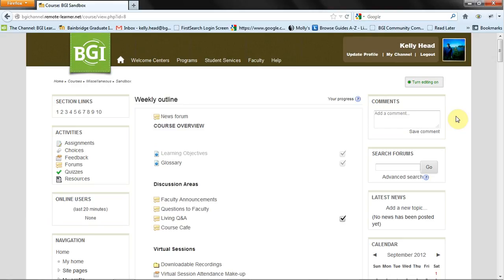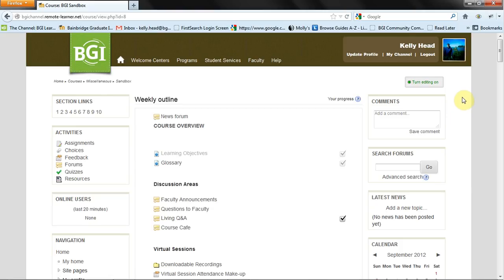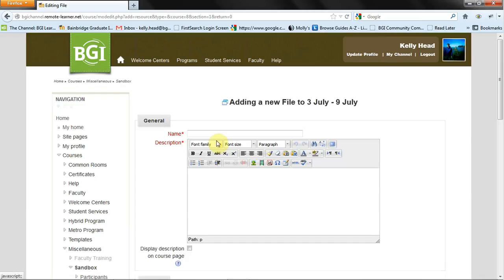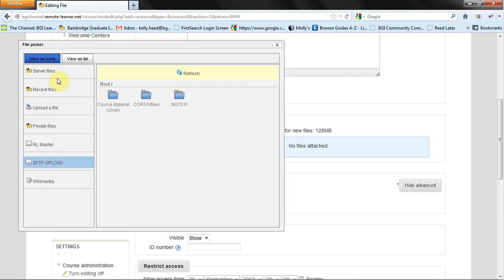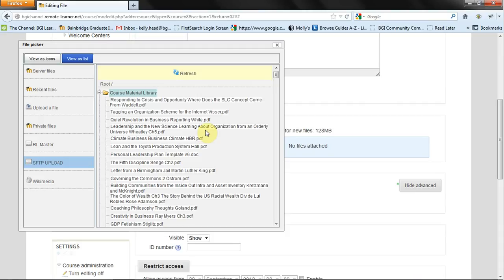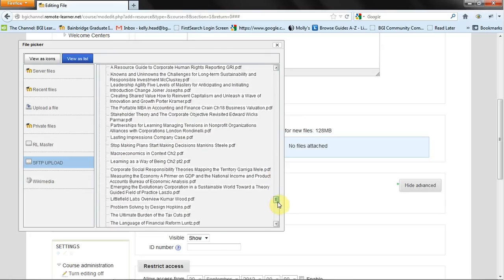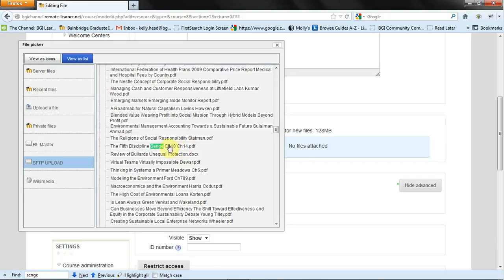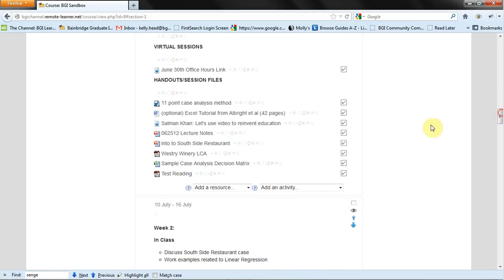Screencast on Course Material Library